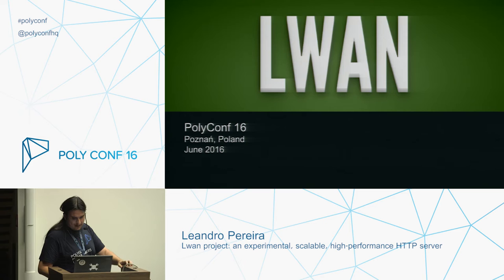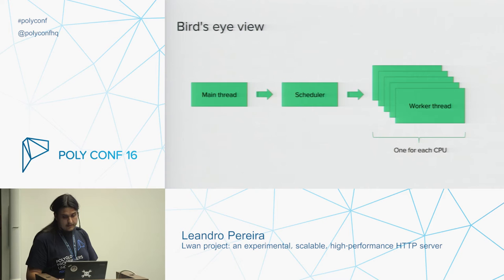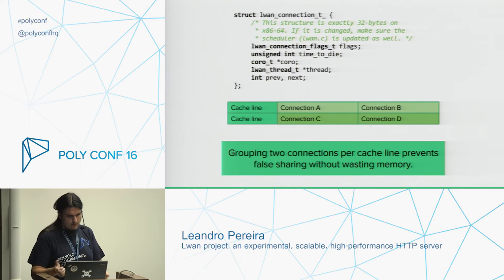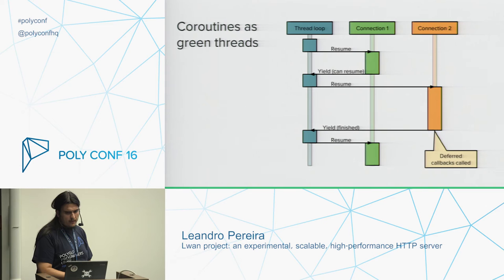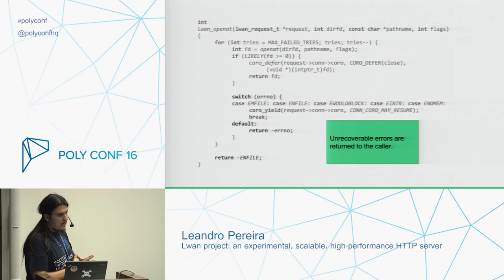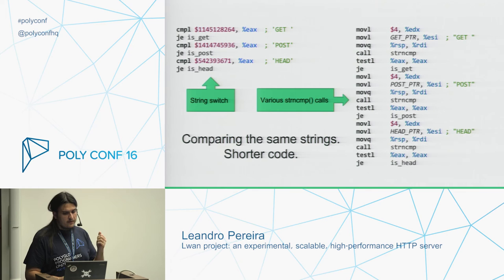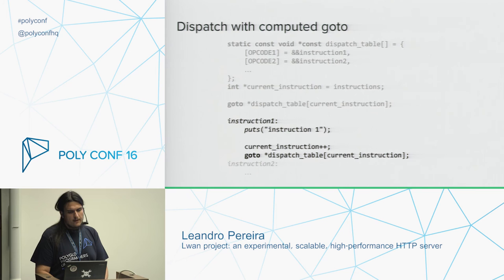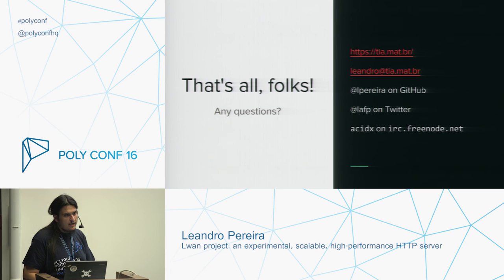PolyConf 16: Lwan - an experimental, scalable, high-performance http server / Leandro Pereira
Lwan is a high-performance & scalable web server for glibc/Linux platforms.

In development for almost 4 years, Lwan was until now a personal research effort that focused mostly on building a solid infrastructure for a lightweight and speedy web server:

Low memory footprint (~500KiB for 10k idle connections)
Minimal memory allocations & copies
Minimal system calls
Hand-crafted HTTP request parser
Files are served using the most efficient way according to their size
No copies between kernel and userland for files larger than 16KiB
Smaller files are sent using vectored I/O of memory-mapped buffers
Header overhead is considered before compressing small files
Mostly wait-free multi-threaded design
Diminute code base with roughly 7200 lines of C code